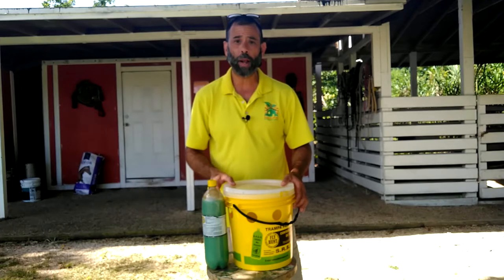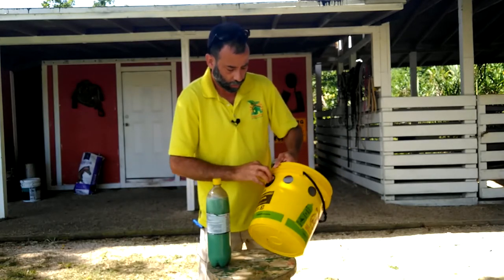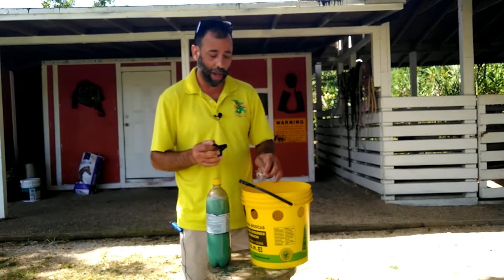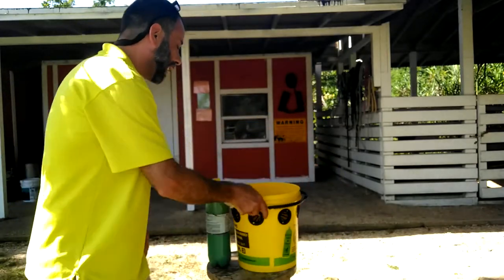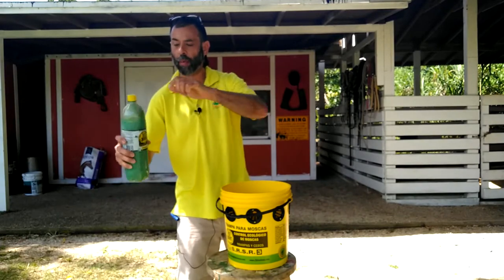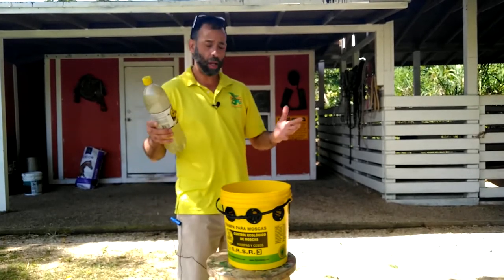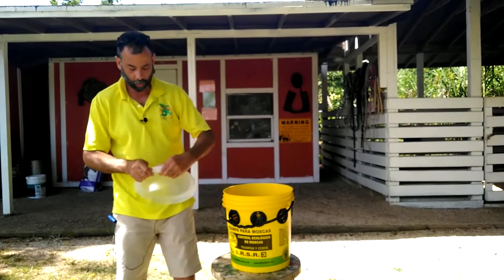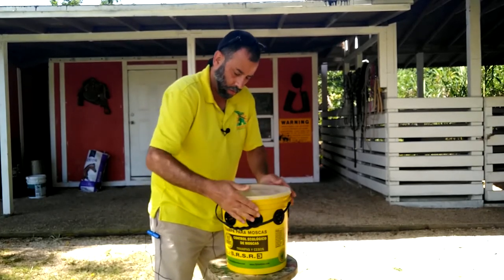Fly Hunt Fly Trap For Farm and Horse Ranch Demo Build and fill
The Fly Hunt Fly Trap is amazingly easy to set up and refill and maintain for the control of horse fly, house fly in and around ranches, farms and horse stables. Flyhuntusa.com